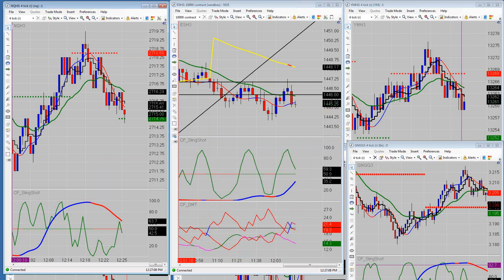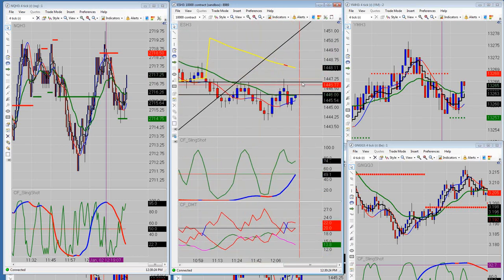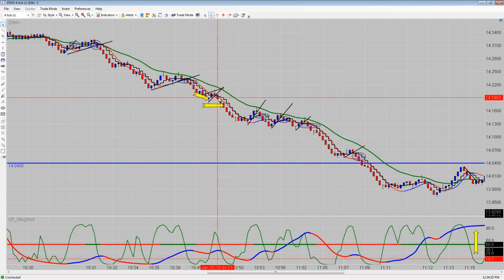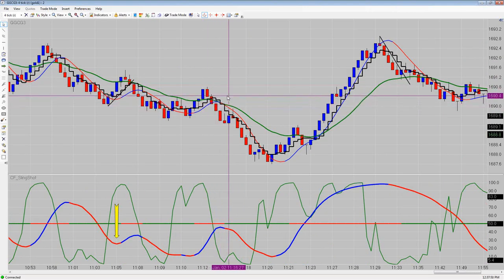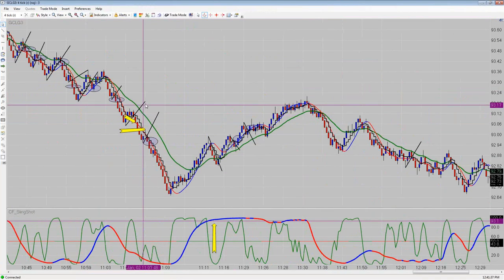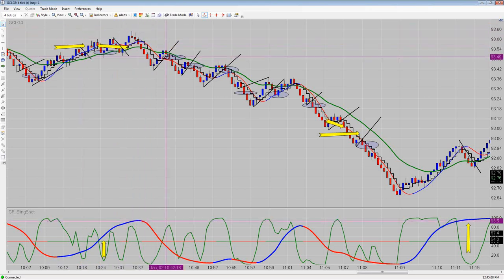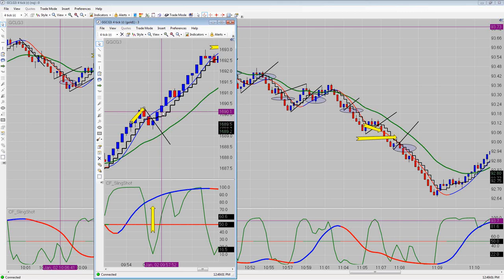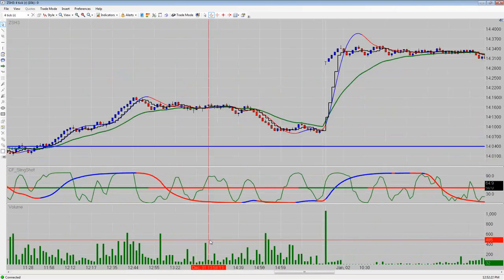Emini Live Trading CFRN 1/2/2013 Crude +4, Gold +31, Beans +5, NQ +2, R2k +7